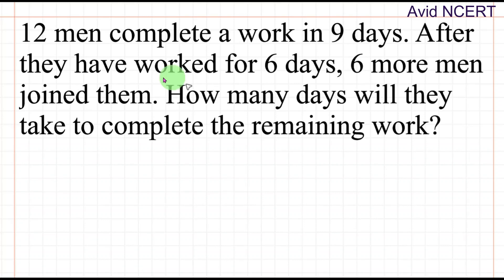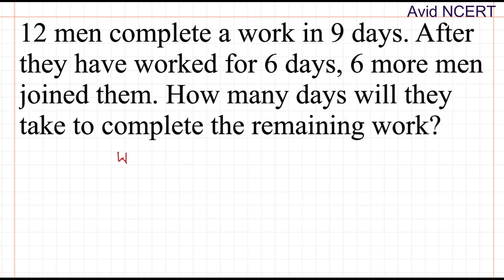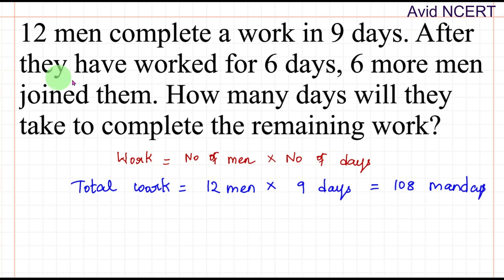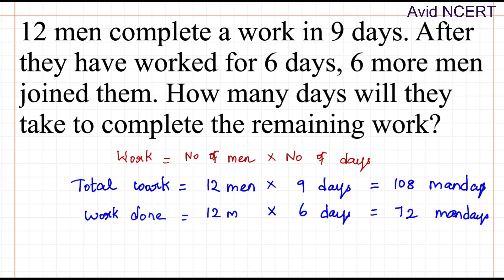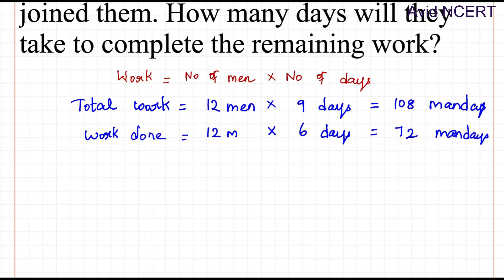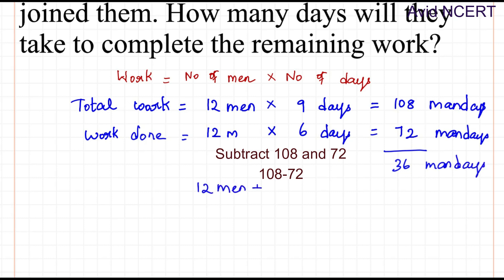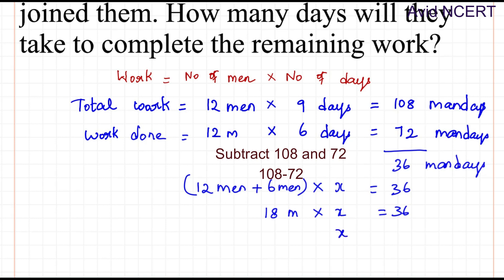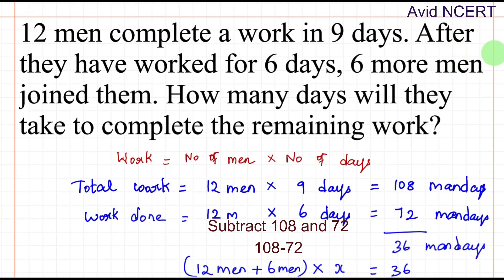12 men complete a work in 9 days. after they have worked for 6 days, 6 more men join them. how many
12 men complete a work in 9 days. after they have worked for 6 days, 6 more men join them. how many days will they take to complete the remaining work?